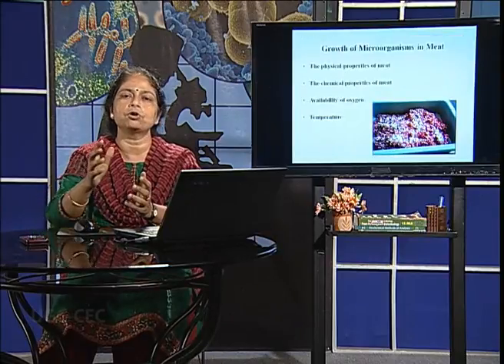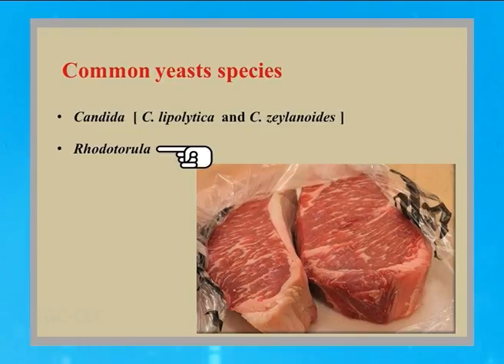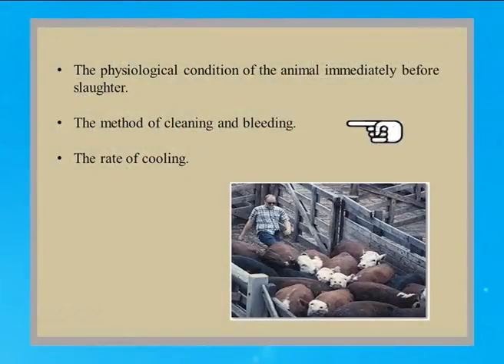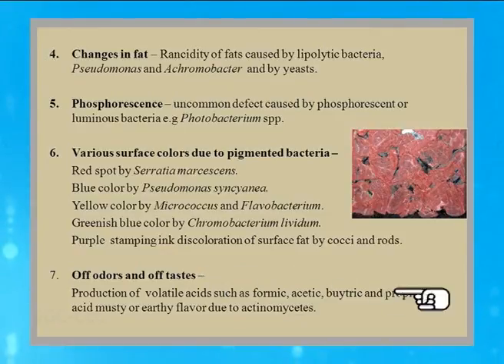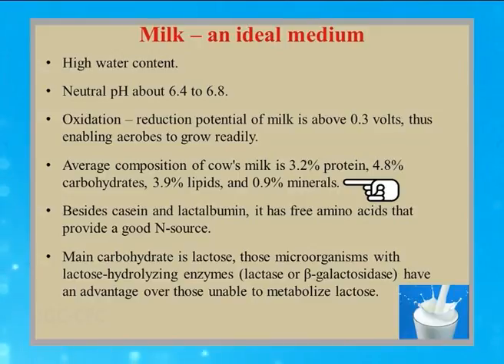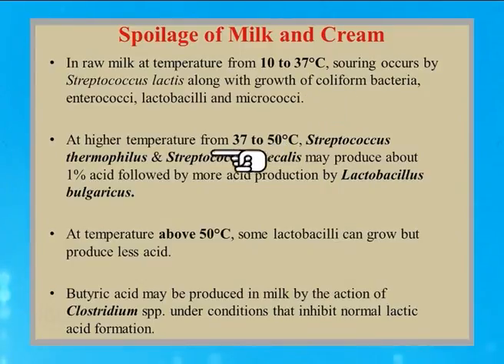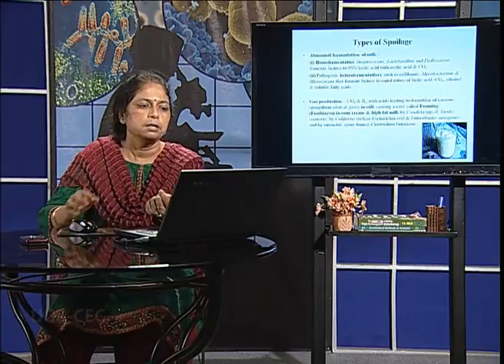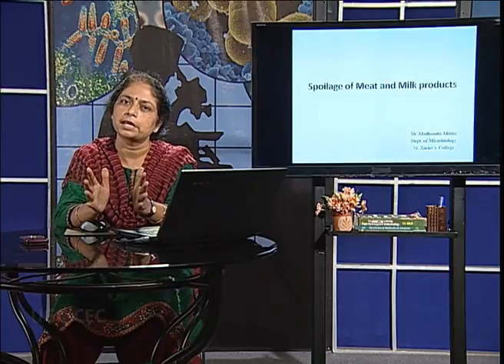Spoilage of Meat and Milk Products